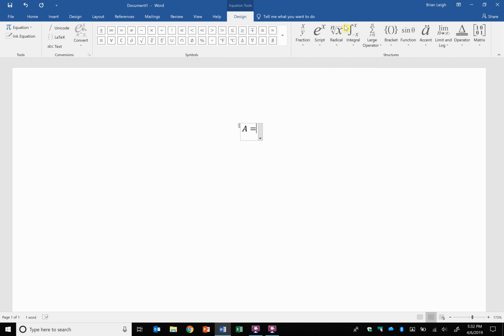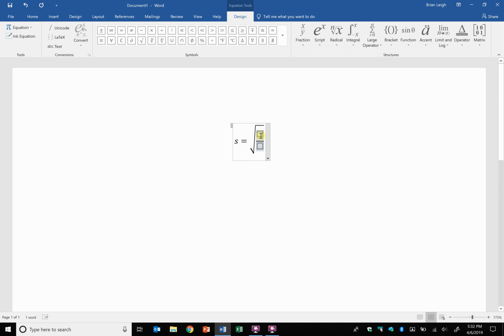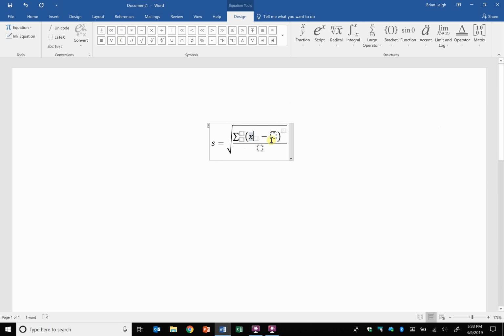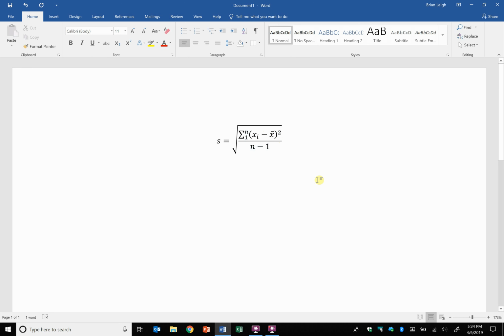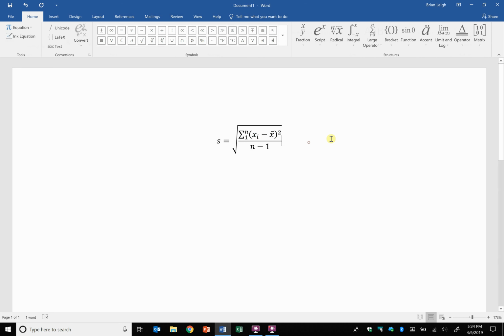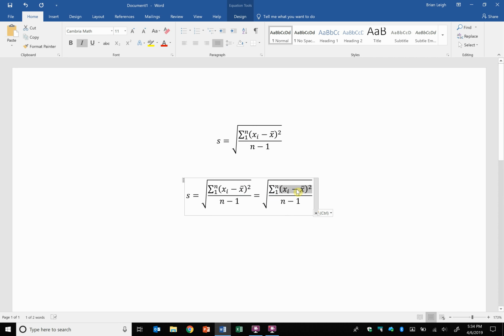Equation editor help